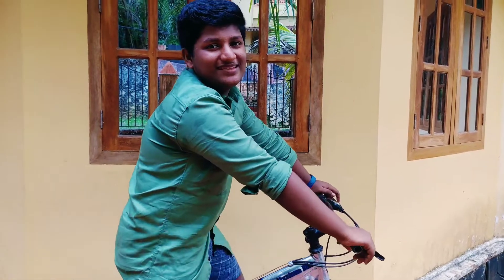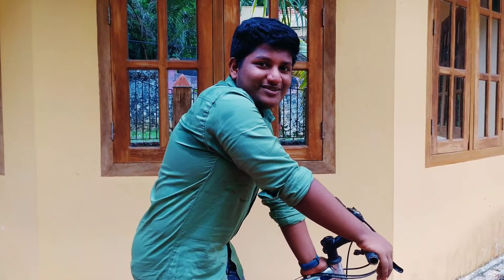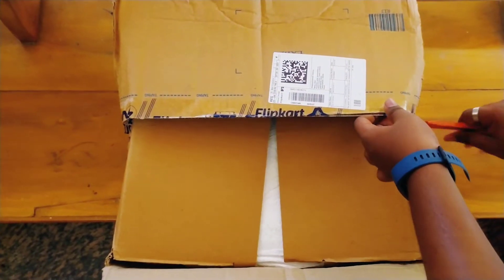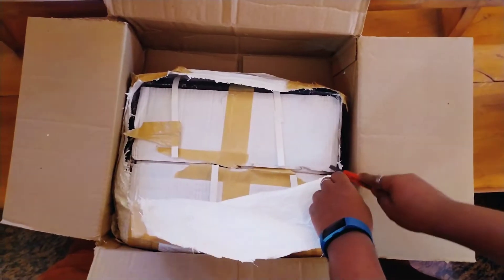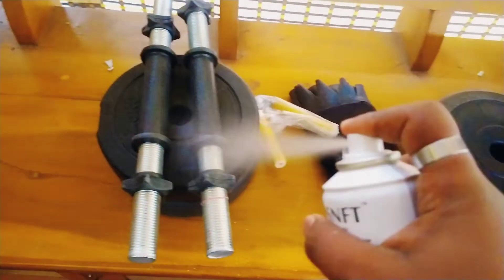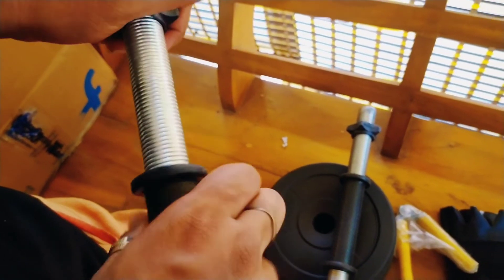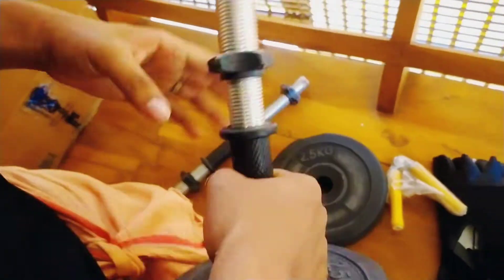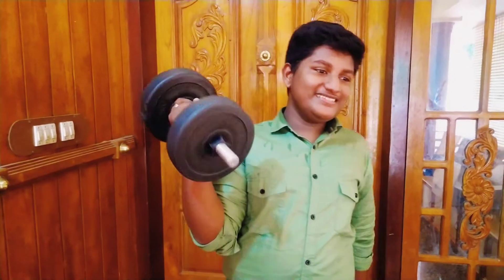"ഞങ്ങളെ പറ്റിച്ചു 😱" UNBOXING VIDEO [LAZY boy]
Shooting on Redmi note 8